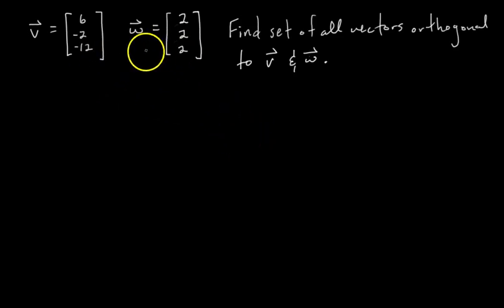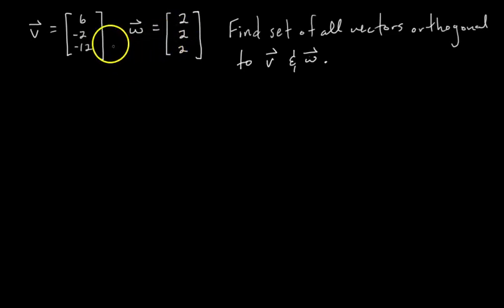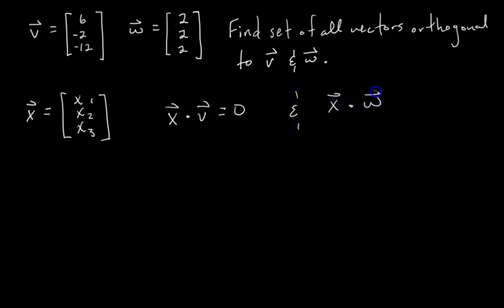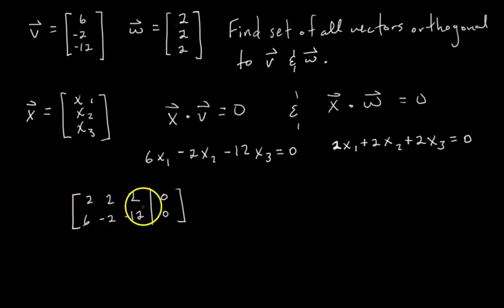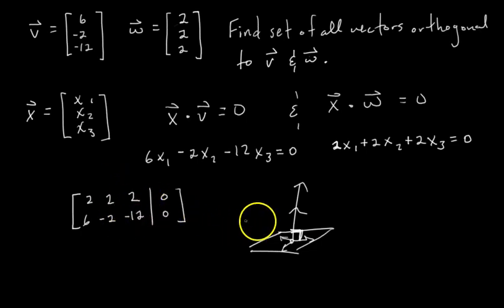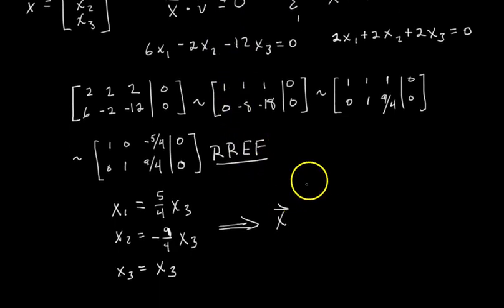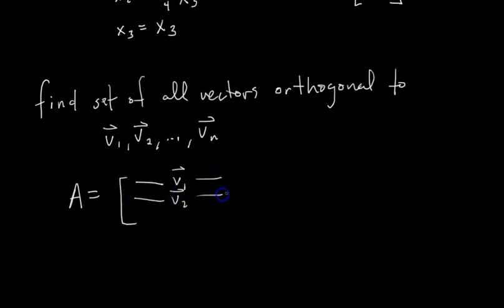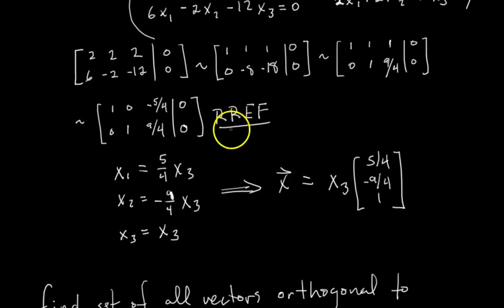How to Find All Vectors Orthogonal to v and w [Passing Linear Algebra]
Skip the pencil thought experiment: 1:41